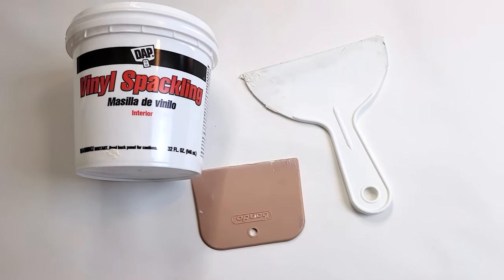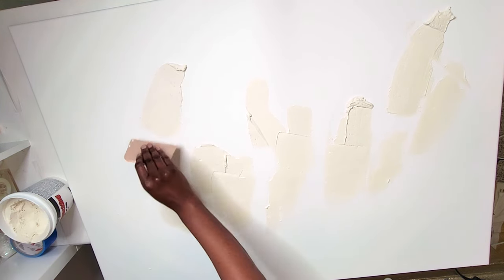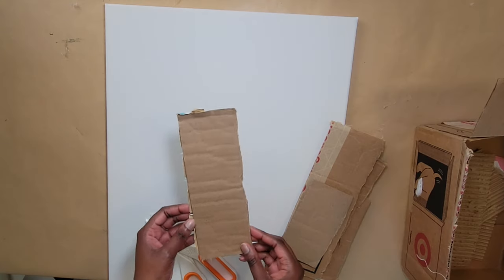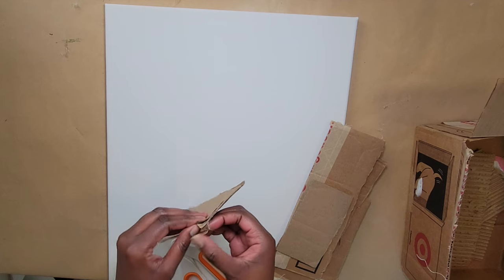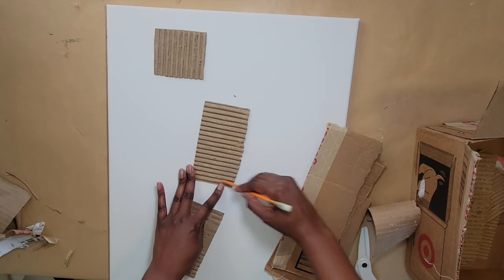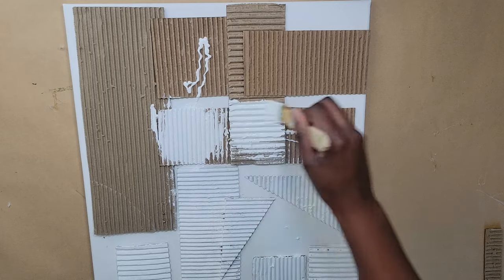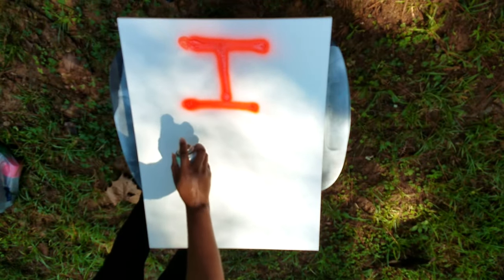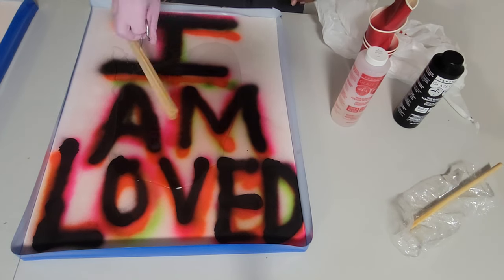3 CHEAP AND EASY DIY WALL ART IDEAS 2024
3 CHEAP AND EASY DIY WALL ART IDEAS 2024
Today I’m sharing some trendy and cute wall art ideas for cheap!  I'm recreating some of the viral wall art using spackle and free-styling some other pieces.  This wall art is easy to create and full of texture.  What wall art piece is your favorite?

S H O P with Me!

Target Faves and Finds

//More Crafting with Cass!!